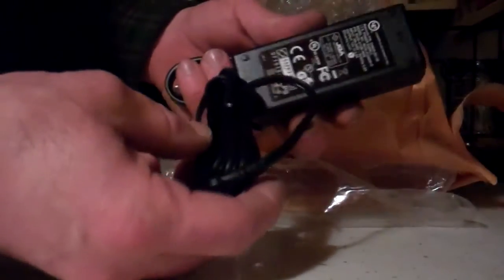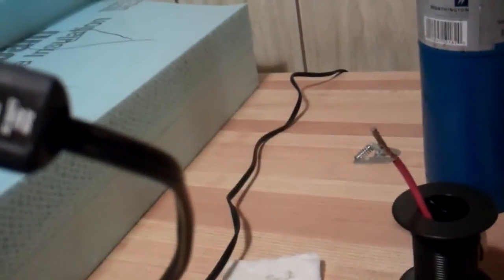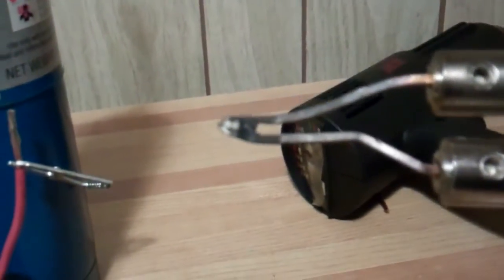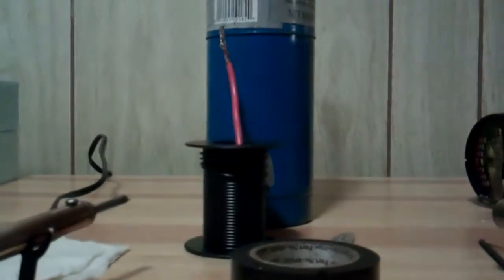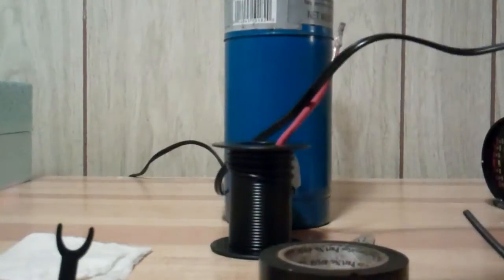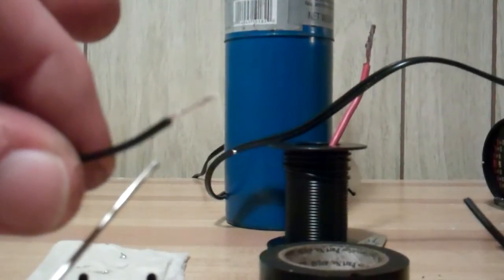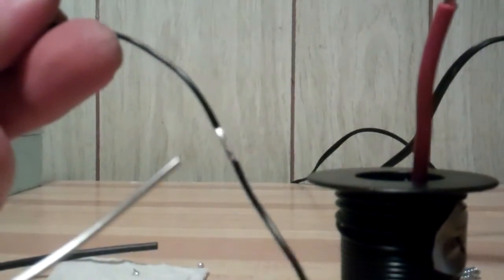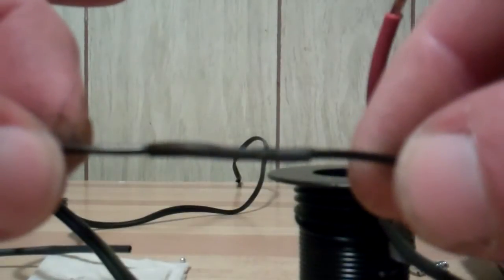Hellmouth Vlog 01/21/11 [Day 82] - Simple Soldering 101 How To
So I quickly and hapazardly go over basic solding techniques. Recieved the new power supply today!